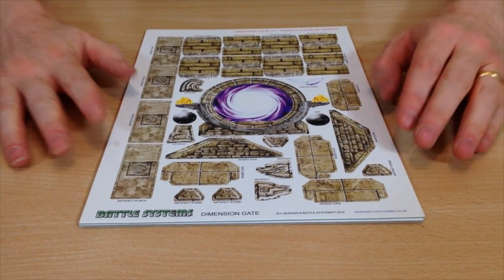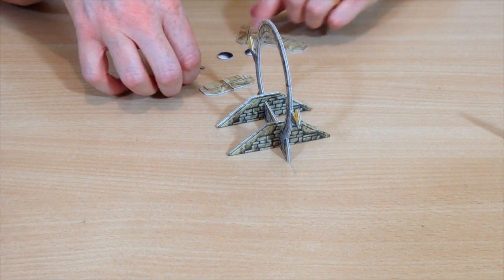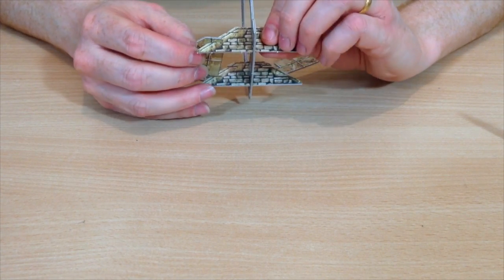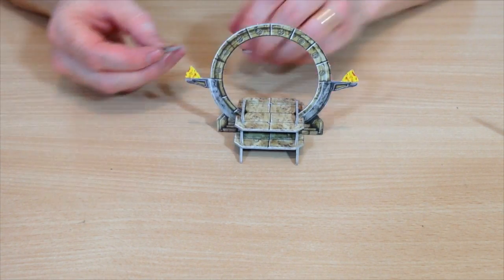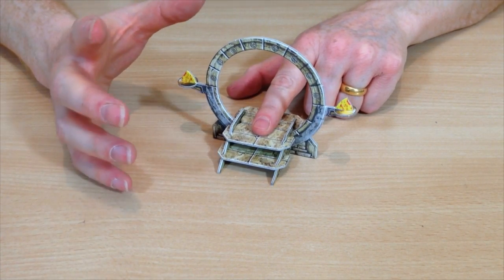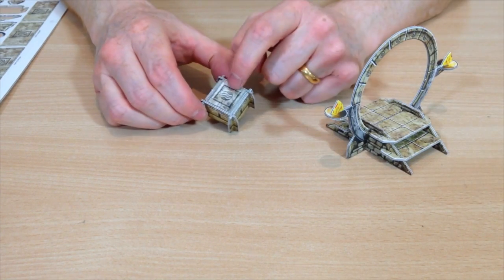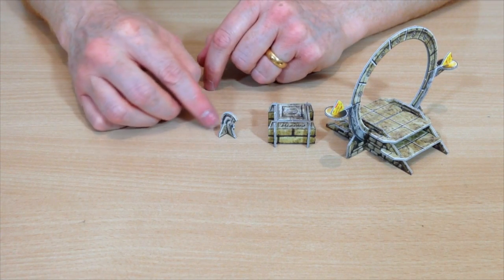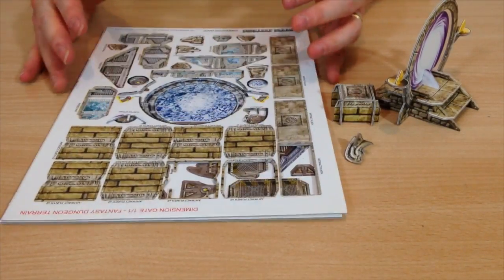Fantasy Dungeon Assembly - Dimension Gate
Assembling the Dimension Gate.